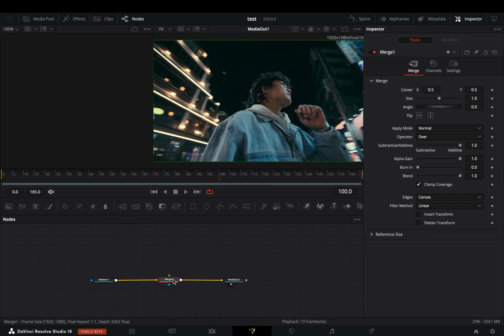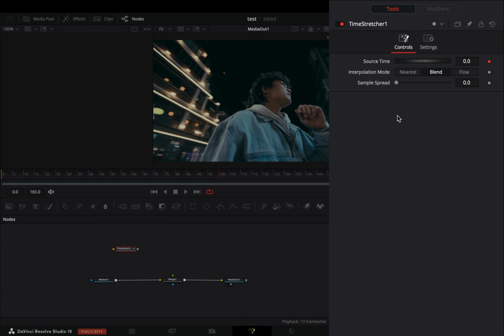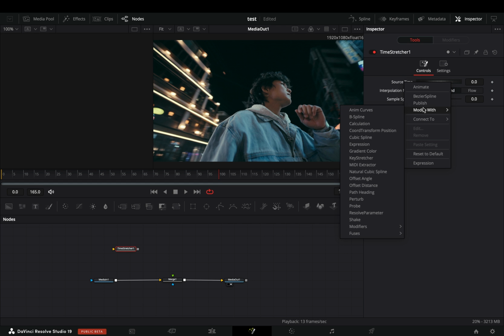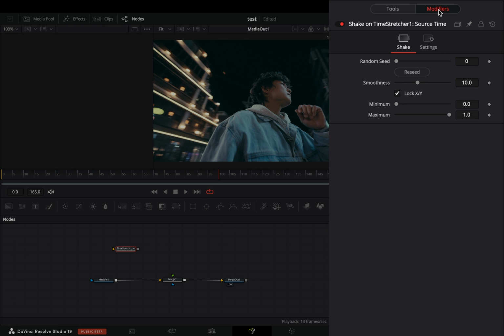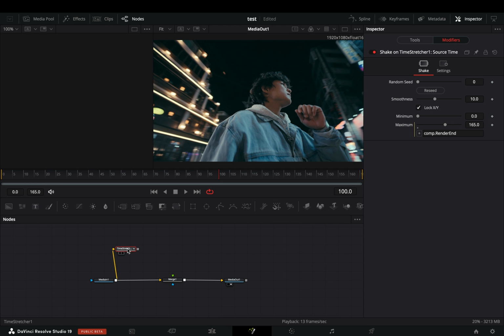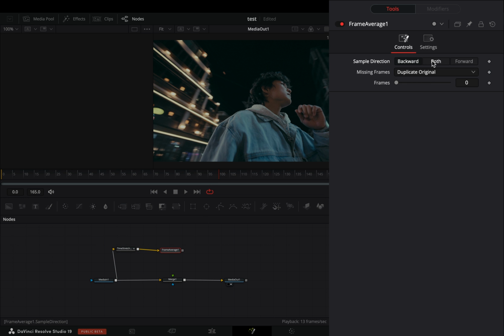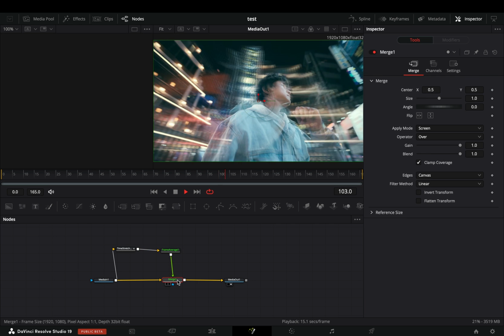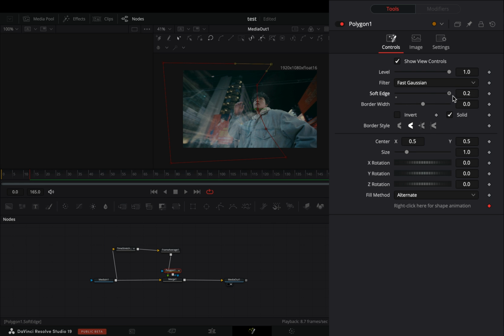Just Another Experimental Effect | DaVinci Resolve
Play around with some nodes in davinci resolve fusion page.

You can send them here :

BTC : 1Ecg6F8UnFHnVxsKhbkecqtge11vBhqS5
ETH: 0xB643C1C8B6C75bcB3426F40f8514CB89Fc294abC